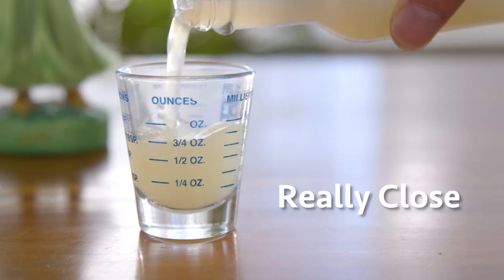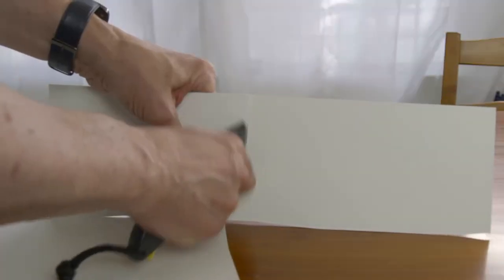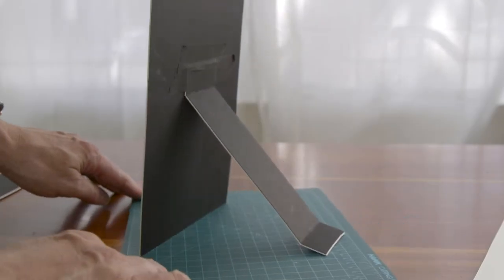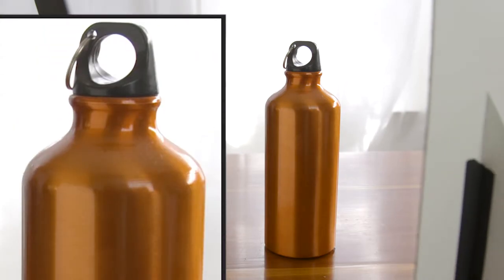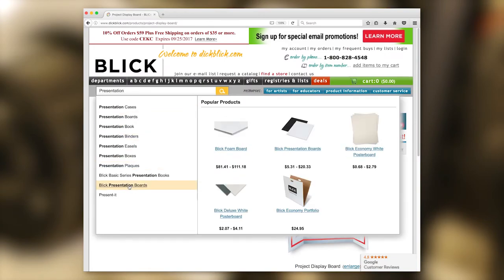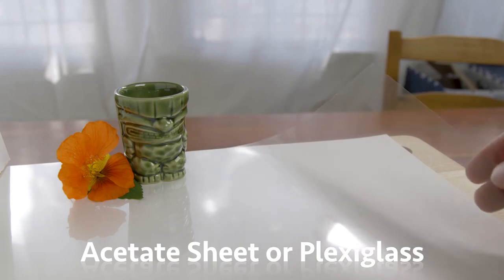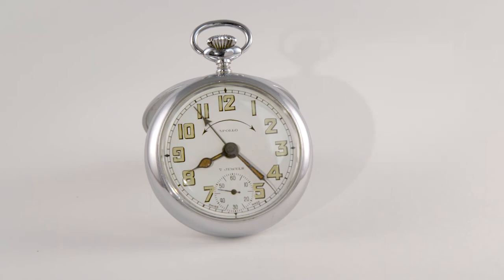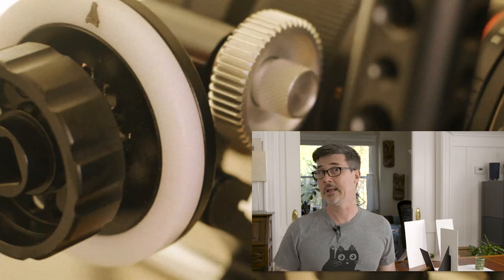Shooting Product Tabletop Shots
As filmmakers and videographers, at some point, you have to shoot an insert shot. It might be a cell phone, cocktail, or a client's product. That means tabletop.

We’re going to look at some tips and tricks for shooting great tabletop shots, whether it’s a product shot or an insert shot. We cover issues to watch for when you get in up close, how to sculpt an object with light and cards and how to build your own tabletop lighting softbox.

Welcome to Pull My Focus, adventures in the world of digital filmmaking, where we provide you with the tips, tricks, and techniques you need to produce great video.

Visit PullMyFocus.tv for video transcript and more info.

“Fortazela”
by Topher Mohr and Alex Elena

Audio
Dice Rolling by sarcasticbracket

LimoStudio 16" x 16" Table Top Studio Lighting Light Tent Kit

Neewer 24x24 inch Studio Shooting Tent Light Cube Diffusion Soft Box Kit

Emart 16 x 16 Inch Table Top Studio Lighting Light Shooting Tent Kit